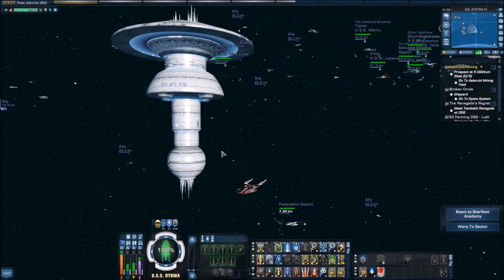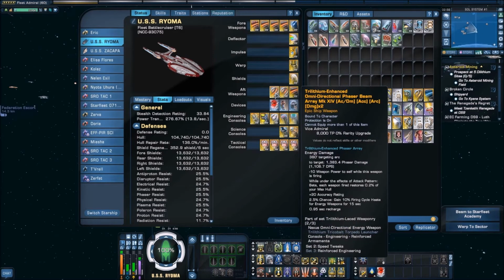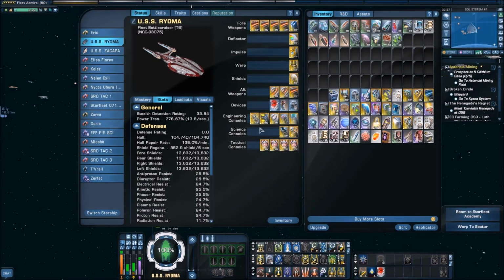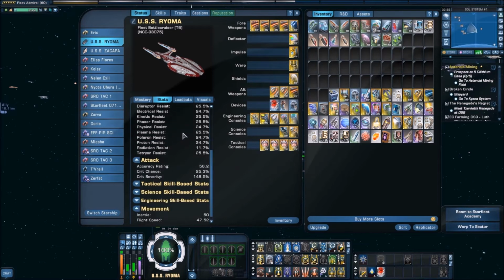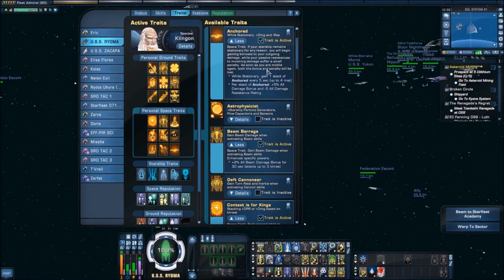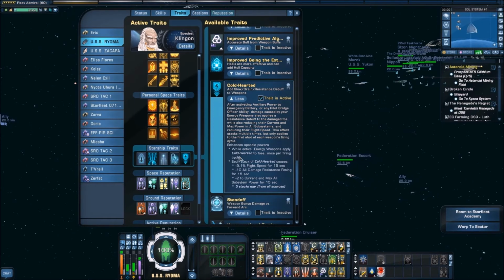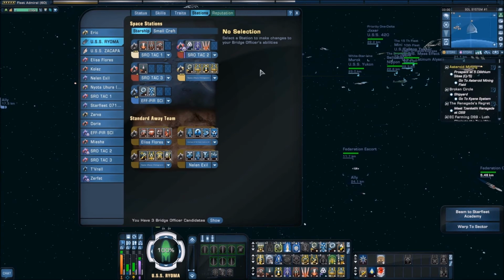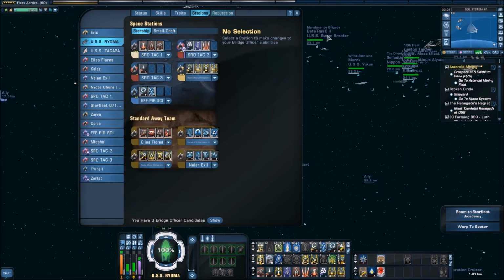100k+ ISA Run Fleet Arbiter Battlecruiser T6 (Phaser Beam Build) (127K DPS) (Full Build Review)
ISA (infected conduit advanced) run through the ds channels, using a fleet arbiter battlecruiser t6 with a phaser beam build.with full build review.